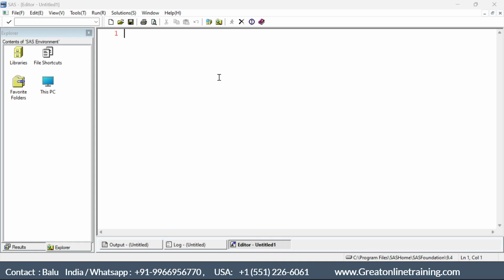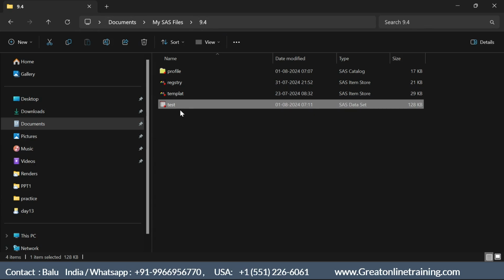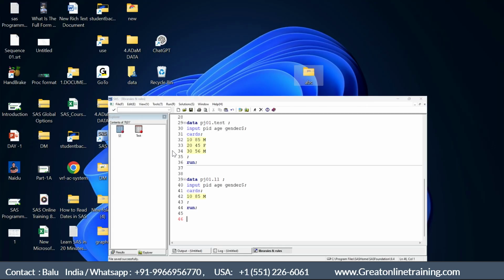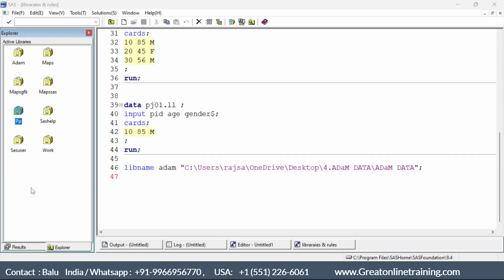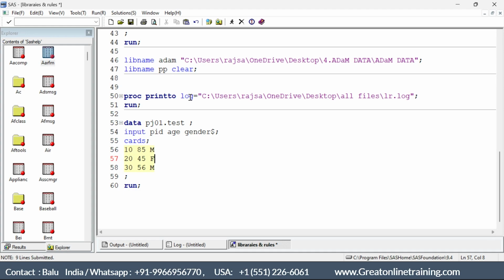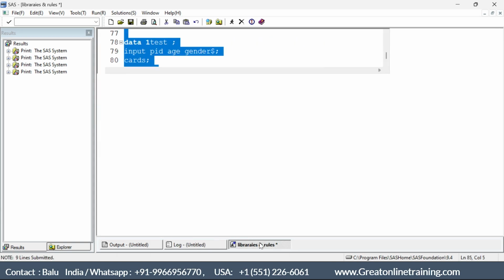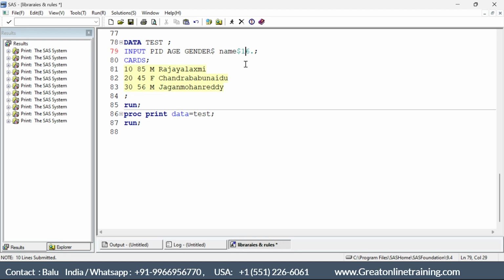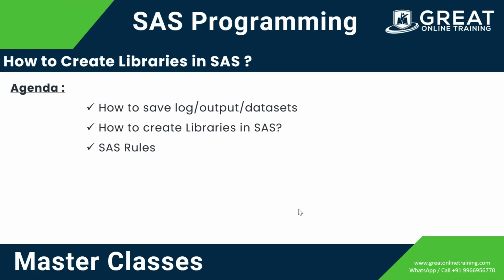SAS Programming Master Classes: SAS Libraries & Rules - 04 | Learn SAS Tutorial Free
Hey there, SAS enthusiasts! 🌟 Welcome to another exciting session of our SAS Programming Master Classes. Today, we’re diving into SAS libraries and some essential rules to keep in mind while coding. I’m Naidu, your guide with 15 years of experience in the SAS programming world. Let’s explore how to efficiently manage your logs, outputs, and datasets, and create personalized libraries to streamline your workflow.

*⏩Useful* *Links*

*⏩Course* *Content* *Highlights:*
00:00 Introduction
00:41 How to Create Libraries in SAS?
01:30 Writing a Simple Program
06:45 Creating a Library in SAS
28:09 How to Save log/output/datasets
35:50 Q&A on Creating Library & How to Save File
38:29 SAS Rules
54:41 Task

🌕Saving Logs, Outputs, and Data Sets: Understand how to save your log files, outputs, and data sets efficiently in SAS.
🔴Creating SAS Libraries: Learn to create your own libraries in SAS, manage default libraries like Work and SASuser, and store data sets in specific locations.
🌕Rules for Writing SAS Programs: Discover the key rules for writing SAS programs, including naming conventions for data sets and variables.
🔴Practical Examples: Follow along with practical examples to reinforce your understanding of SAS libraries and rules.
🌕Q&A Session: Participate in a Q&A session where common questions about SAS programming are addressed.

*Following* *Questions* *are* *Answered* *in* *this* *Lesson:*

🔴What is the purpose of SAS libraries in SAS programming?
🌕Why is it important to check the log after running a SAS program?
🔴What is the default library where SAS programming saves data sets if no other library is specified?
🔴In SAS programming, how can you create a new library to store data sets?
🌕What is the maximum length allowed for a library name in SAS programming?
🔴How can you store a data set in a specific library in SAS programming?
🌕What are the rules for naming data sets and variables in SAS programming?
🔴In SAS programming, what is the purpose of the PROC PRINT statement?
🌕How can you save the log of a SAS program to a specific location?
🔴What command can you use to delete a data set from a specific library in SAS programming?.

🔵Expert Instruction: Naidu’s extensive experience ensures you receive high-quality SAS Programming training.
🌕Accessibility: Simple, easy-to-understand English, perfect for learners from diverse backgrounds in SAS Programming.
🔵Support: Comprehensive job support, including resume assistance and placement guidance.
🌕Exclusive Content: Unique insights into SAS Programming clinical applications, CDISC standards, and more, not available elsewhere.

Naidu walks you through step-by-step instructions, starting with simple programs to illustrate the basics and moving towards more complex tasks like managing multiple libraries and storing datasets in different locations. By the end of this video, you'll be equipped with the knowledge to handle SAS libraries confidently and understand the best practices for efficient programming.